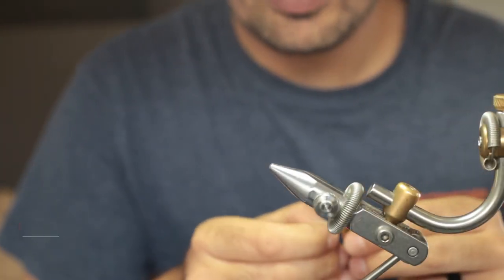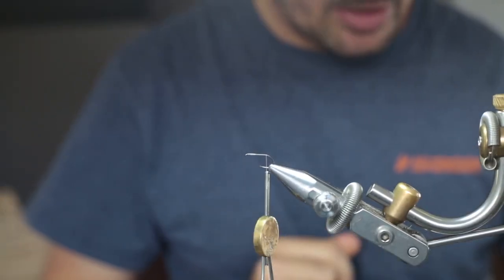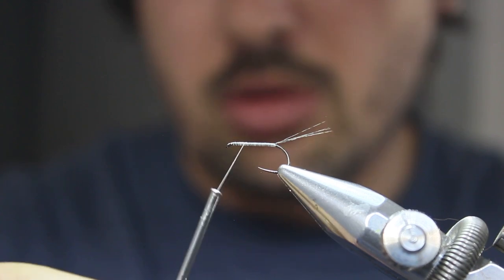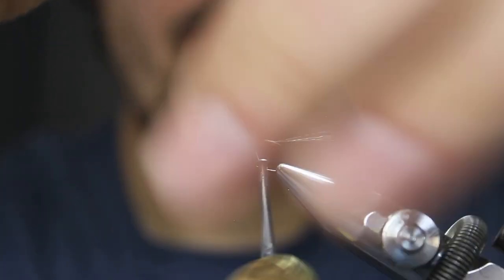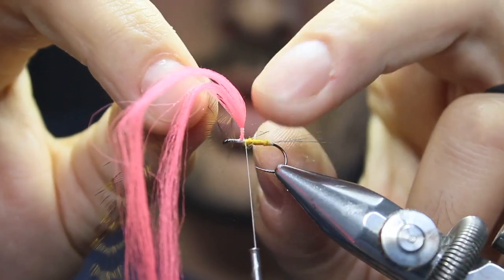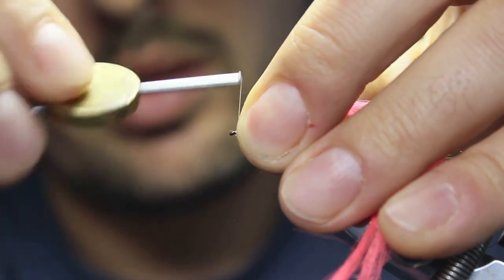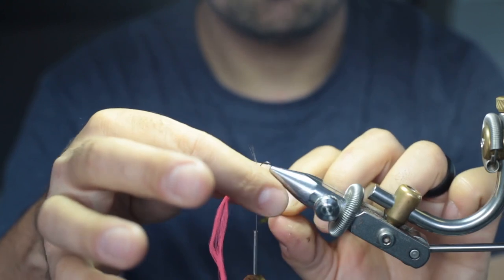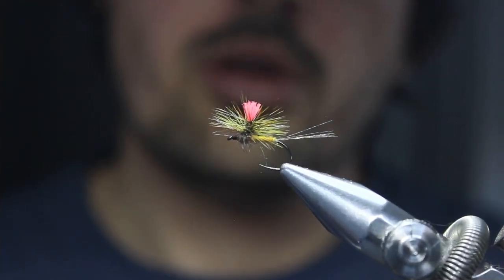How To Tie a Parachute Adams (Step-By-Step Guide)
In this video, you will learn how to tie a Parachute Adams fly.
To read the steps and follow along with photos, check out our blog post

Amber Parachute Adams Recipe (0:56):
 • Hook: Hanak H 120 BL, Size 12 – 20
 • Thread: Griffiths Sheer 14/0 White
 • Tail: Coq de Leon
 • Body: Amber Hareline superfine dry fly dubbing
 • Thorax: Brown Poly Yarn mixed with seals fur
 • Post: Fluorescent pink Antron yarn
 • Hackle: Appropriately sized ginger grizzly saddle hackle

Tools Needed:
You don’t really need many tools for this particular fly, but these are the absolute basics that will make learning how to tie a Parachute Adams a lot easier.
 • Fly Tying Vise
 • Fly Tying Bobbin
 • Scissors
 • Hackle Pliers

Step 1: Secure The Hook in The Vise (1:52)

Step 2: Lay a Thread Foundation (2:10)

Step 3: Tie in the Coq de Leon Tail (3:16)

Step 4: Tie in the Antron Yarn Post (4:35)

Step 5: Dub the Body (6:53)

Step 6: Tie in The Hackle (8:10)

Step 7: Dub The Thorax (09:35)

Step 8: Make The Head (10:19)

Step 9: Complete The First Whip Finish (10:46)

Step 10: Turn The Fly 90 Degrees In The Vise (10:17)

Step 11: Wrap The Hackle (12:02)

Step 12: Cut The Post To Length (13:46)

Step 13: Complete The Final Whip Finish (14:08)

The Finished Fly (14:40)

That’s it! Now you know how to tie a Parachute Adams!